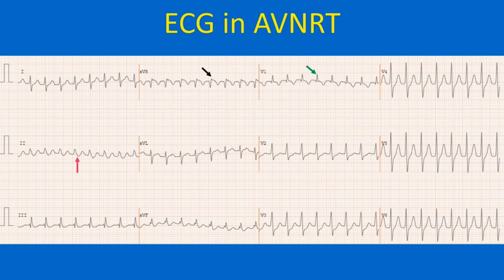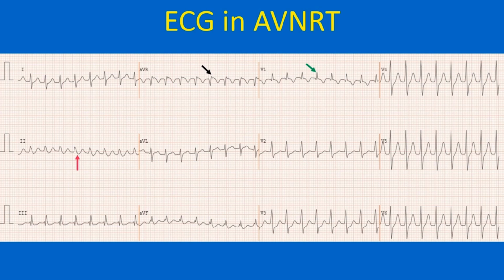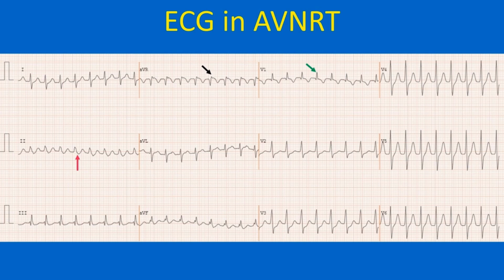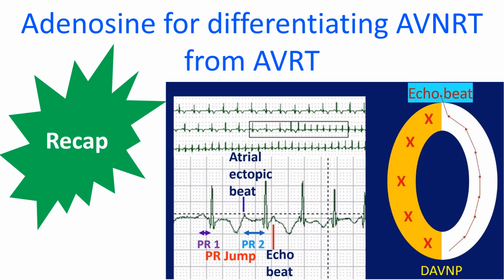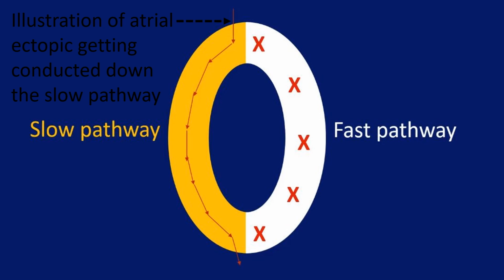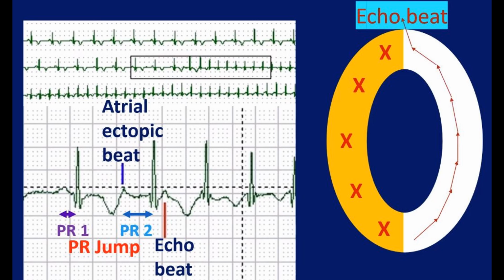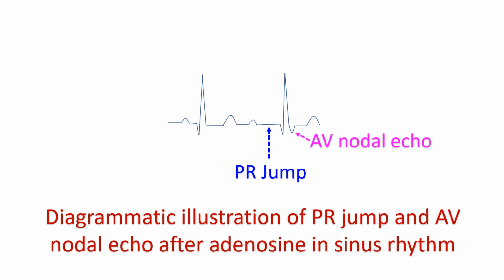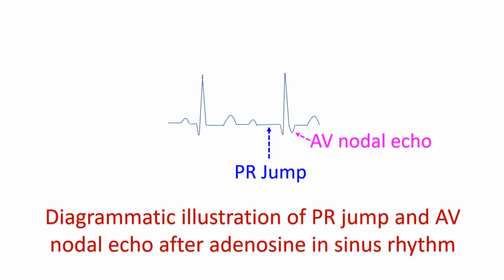ECG in AVNRT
ECG in AVNRT with a recap on Adenosine for differentiating AVNRT from AVRT.